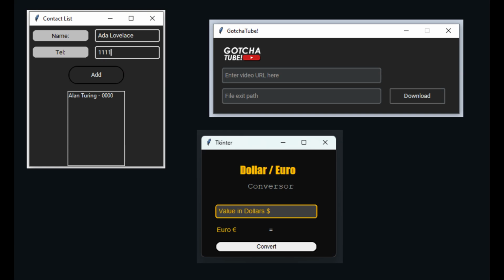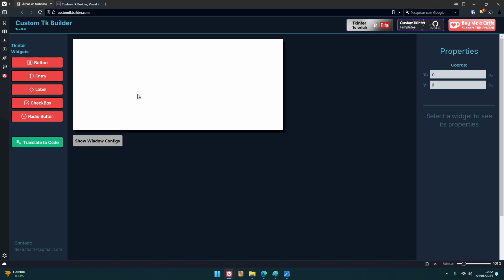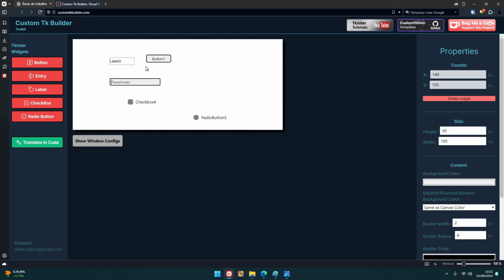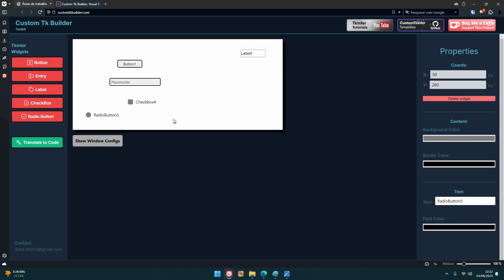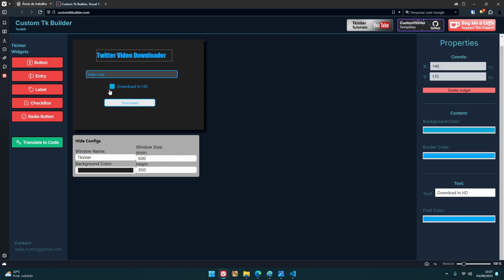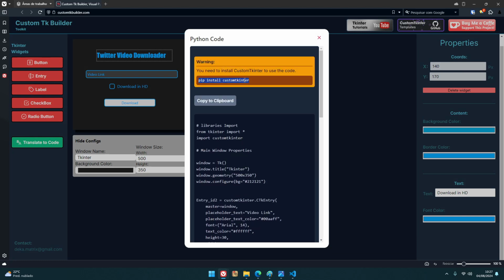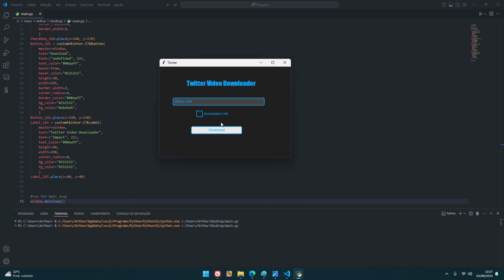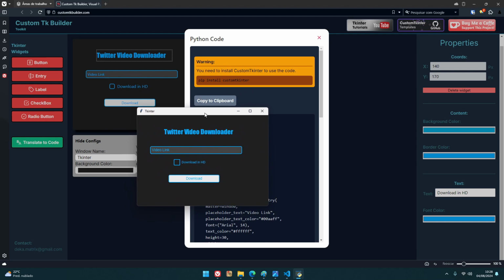Tool To Easily Create Beautiful Tkinter GUIs